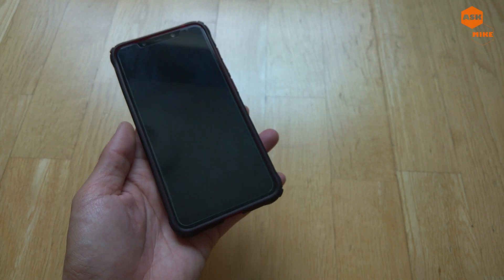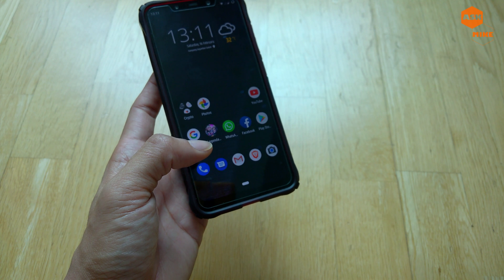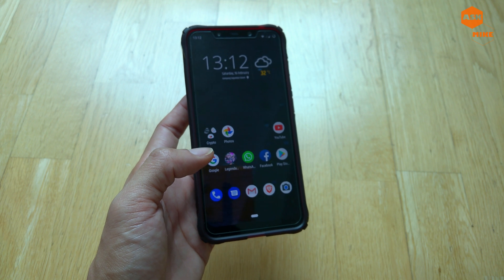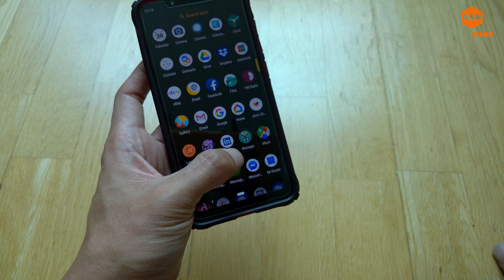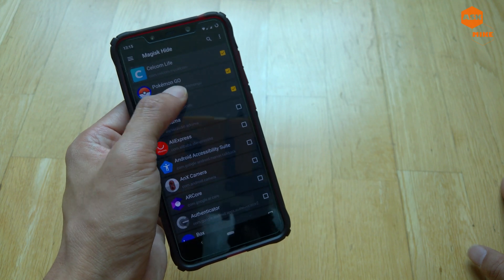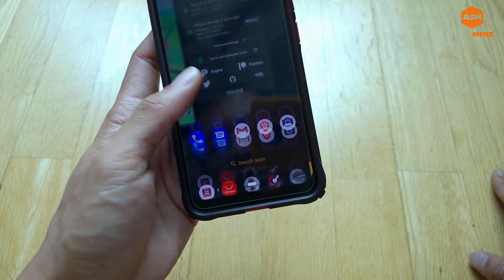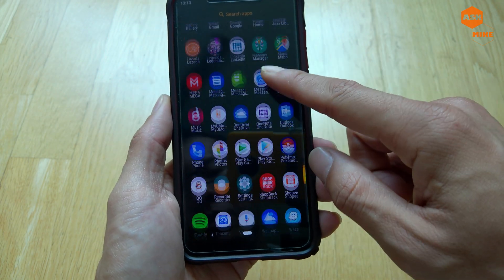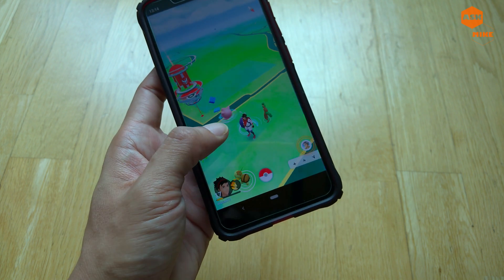Pokemon Go on Rooted Android Phone - Feb 2019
I am using Lineage OS 16 on my Pocophone F1 rooted and I have trouble with some apps not being app to run as well as Pokemon Go. If you face the same problem this video might be able to help.

Magisk 18.1 ( Flash via TWRP )

Global
Pocophone F1
Poco F1 Ringke Fusion